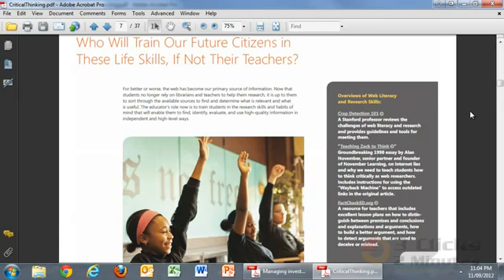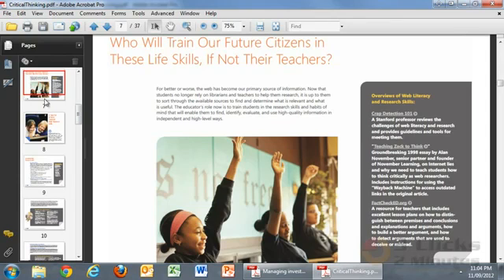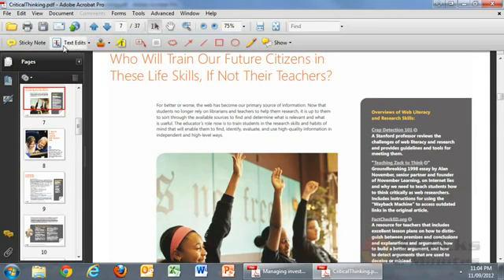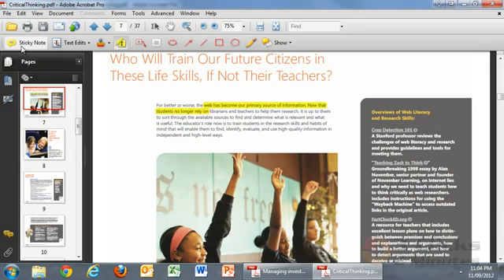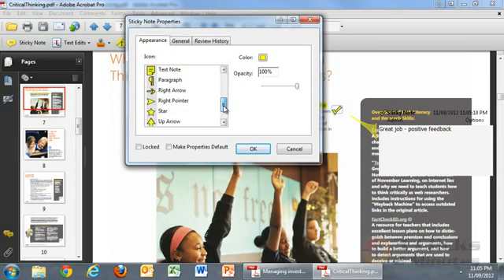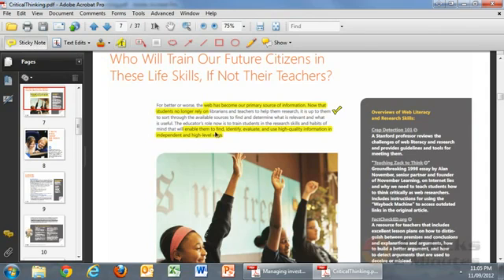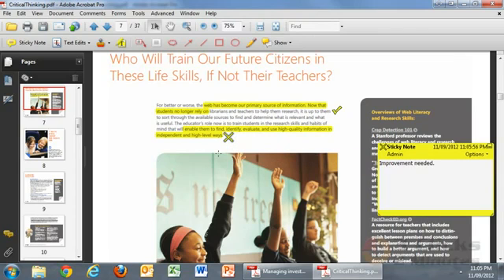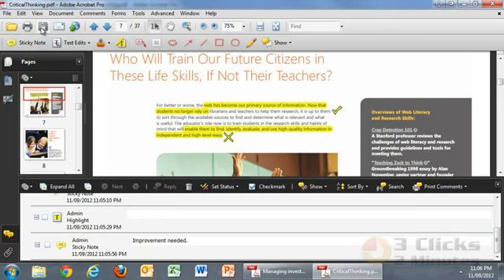Adobe Acrobat Pro DC Review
Adobe Acrobat Pro 9 - Digital Marking - Adding Comments